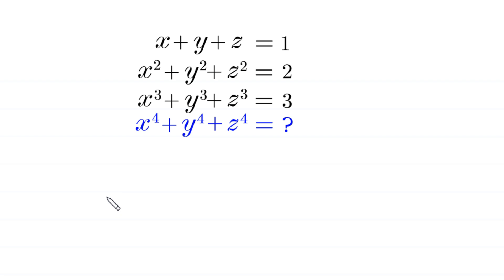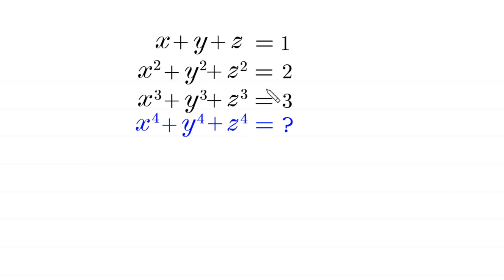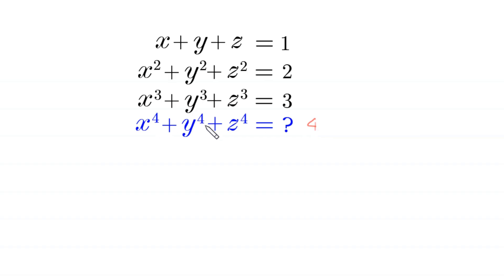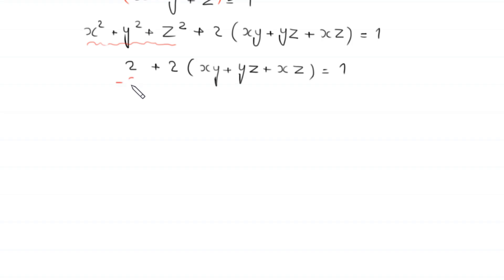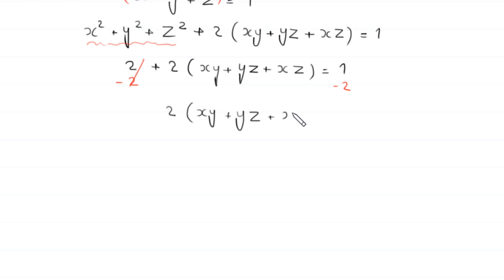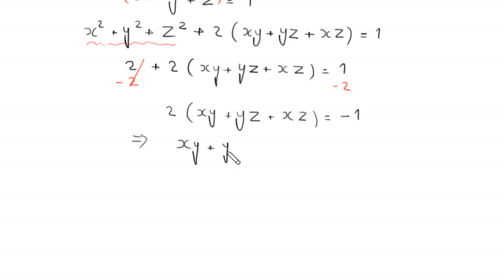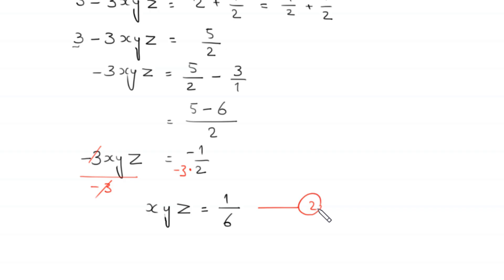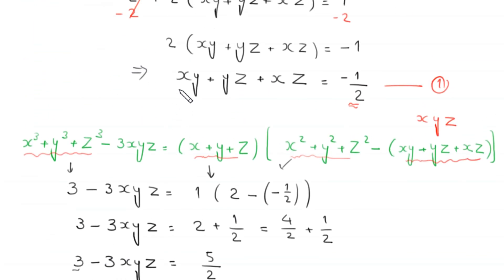A Nice Algebra Problem | Math Olympiad | Find x^4+y^4+z^4=?